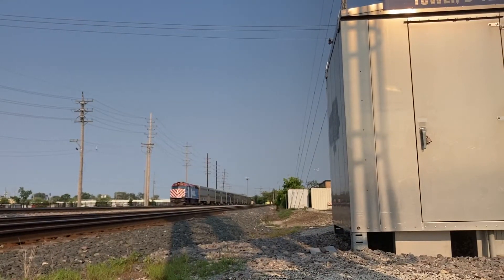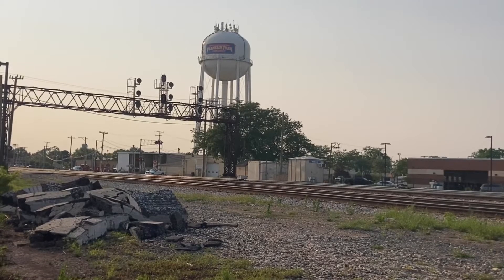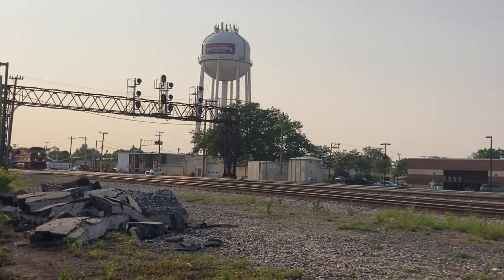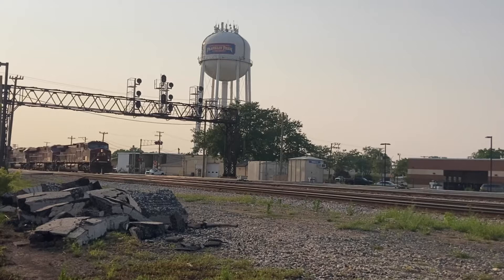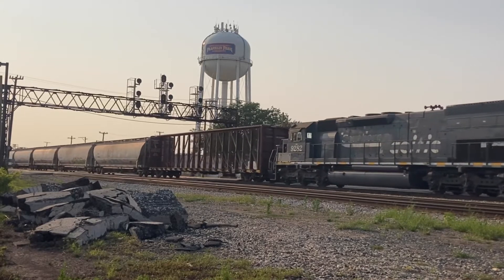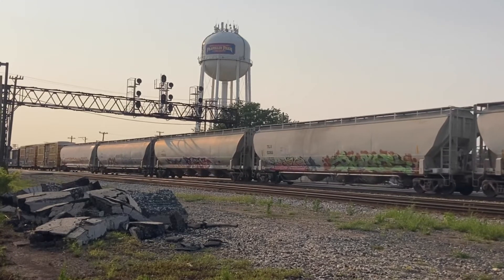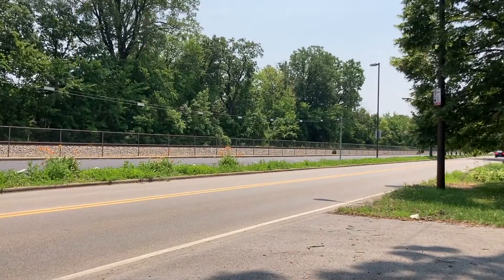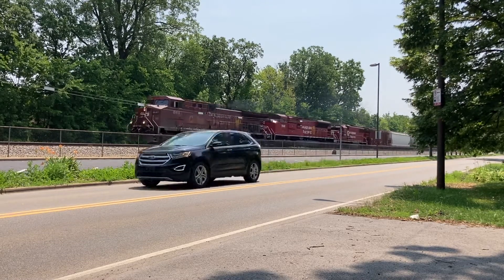July 4th Railfanning Special! 7/3-7/4/21